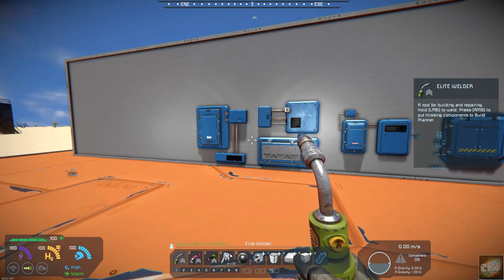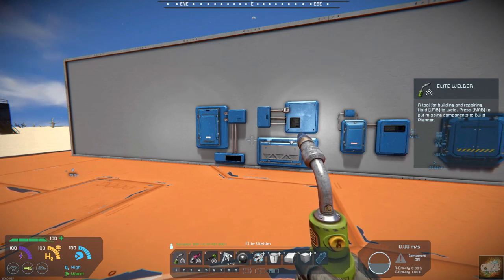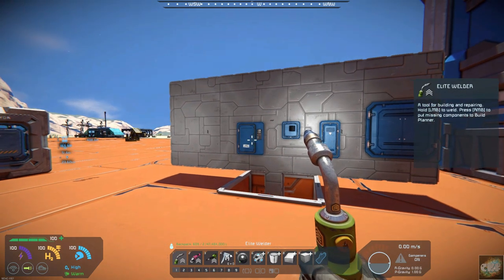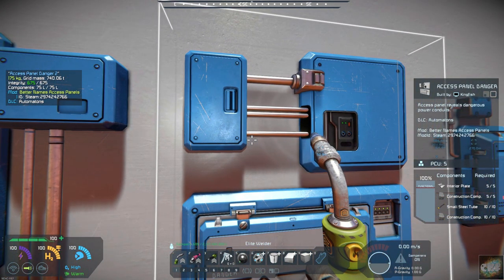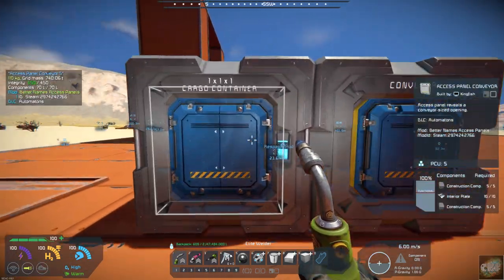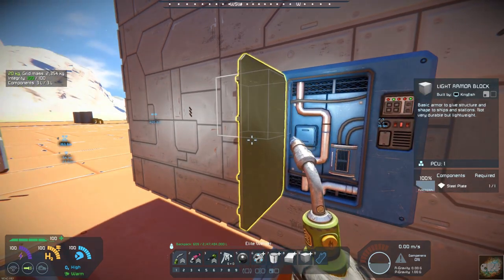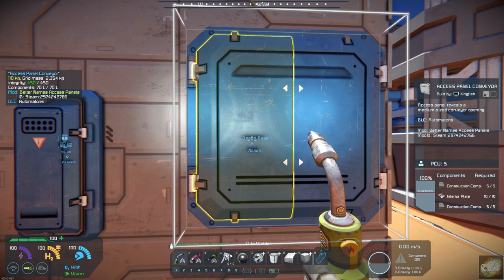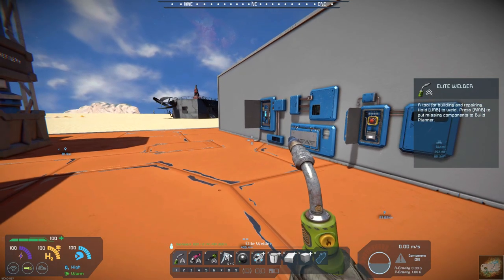Space Engineers – Mod Wednesday – Better Names Access Panels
This week’s mod is Better Names Access Panels by Patrick.  The mod is exactly what it says, he has changed the names of the 4 new access panels in the lates Automatons DLC Pack.  The idea is to give you a better role-playing experience.  This is a Quality of Life [QoL] mod and does not change any functionality of the panels.  I highly recommend this mod.